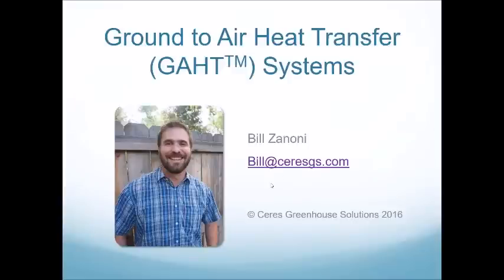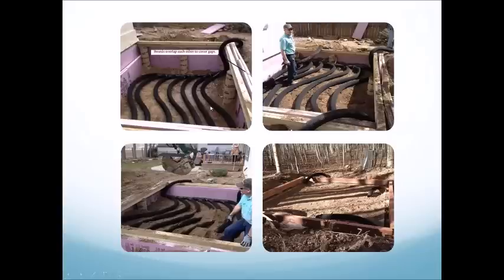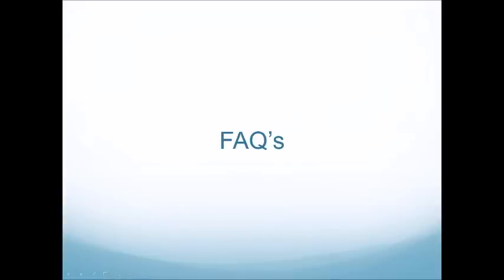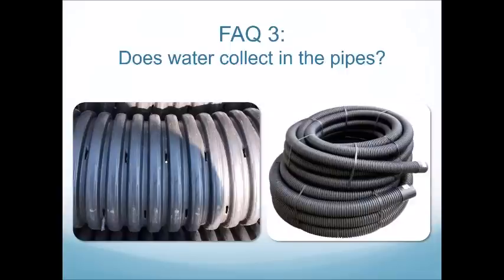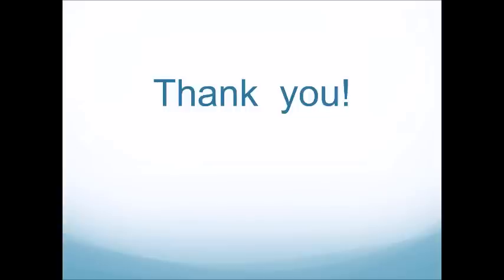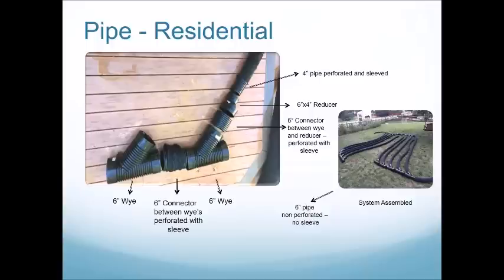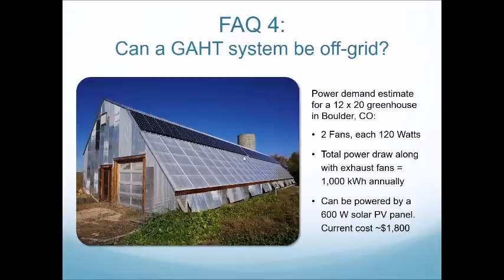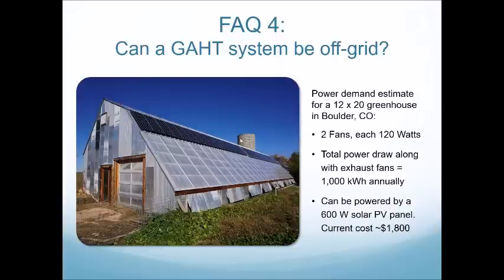Intro to GAHT® (Ground to Air Heat Transfer) Systems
A Ground to Air Heat Transfer system can provide sustainable heating and cooling for year-round greenhouses by taking advantage of passive solar heat of the greenhouse and the thermal mass of the soil underground. While simple in concept, GAHT® systems require the right materials, layout, and installation to be effective renewable energy heating and cooling system for efficient greenhouses of all sizes. This webinar will address how a GAHT® system works, it’s major components and gives an overview of how to install one.